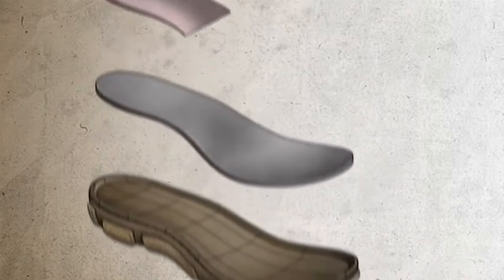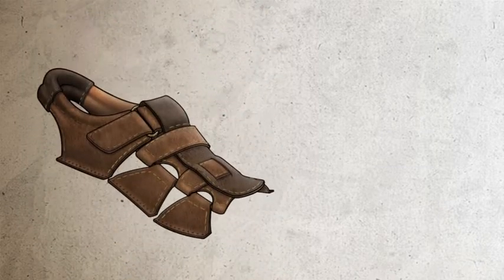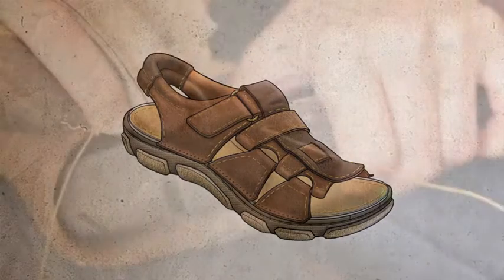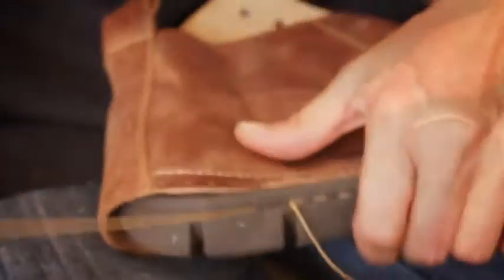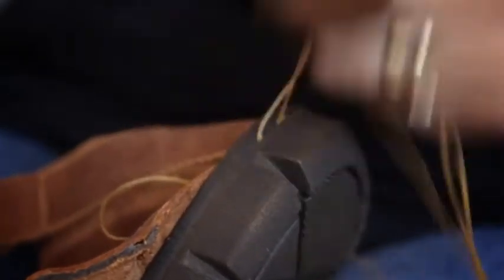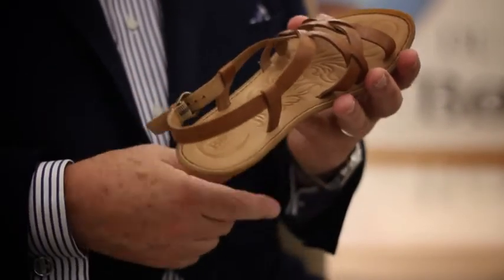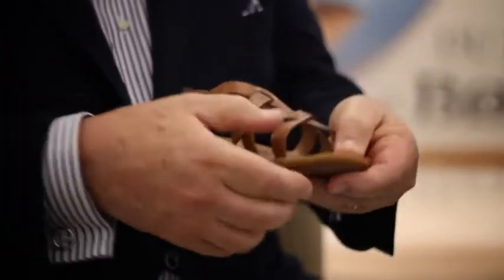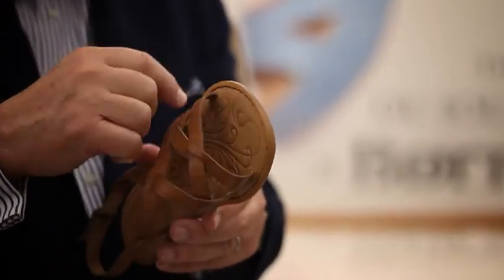Opanka Handcrafted Construction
In our signature Opanka hand-stitching technique, skilled artisans sew the upper, insole and bottom of the shoe together – a traditional technique with many benefits.